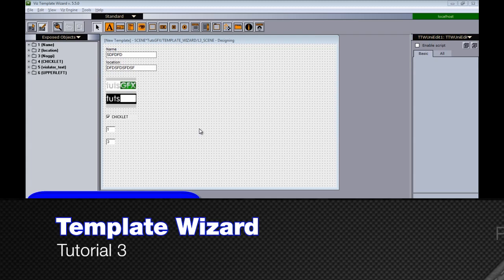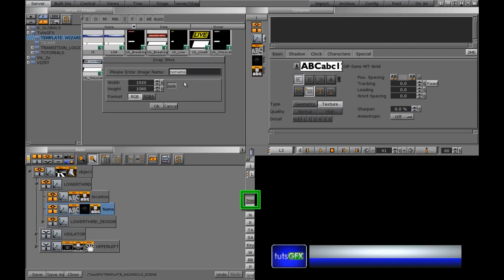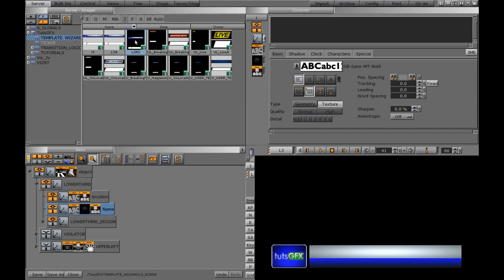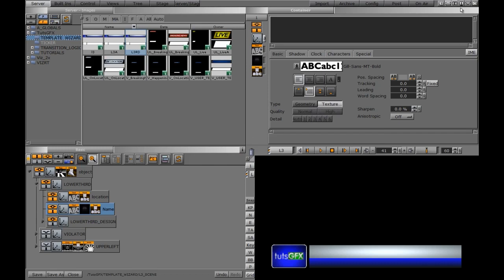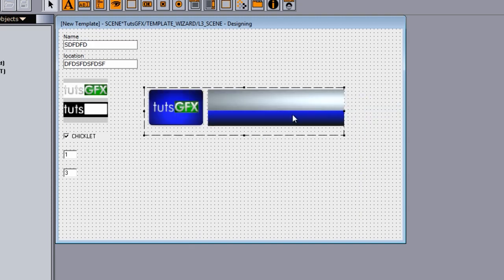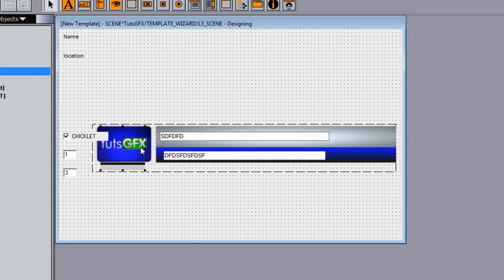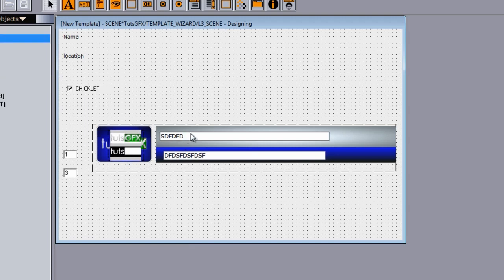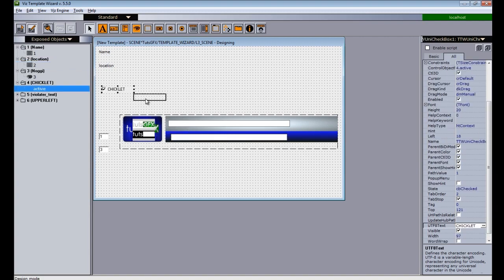Vizrt Template Wizard Tutorial 3